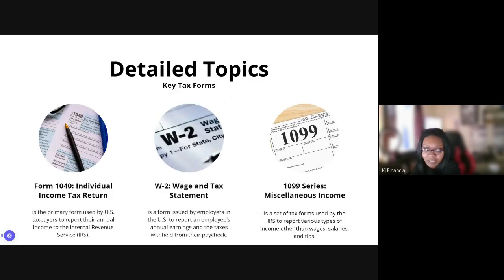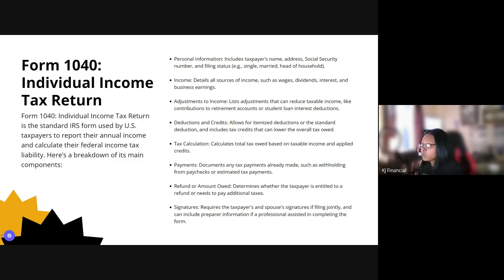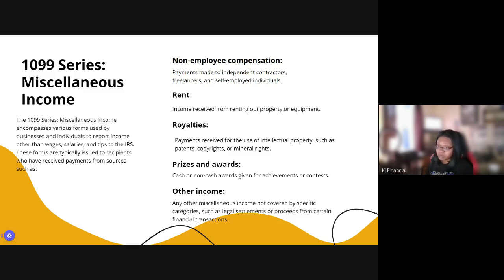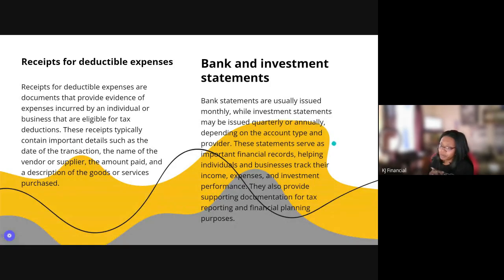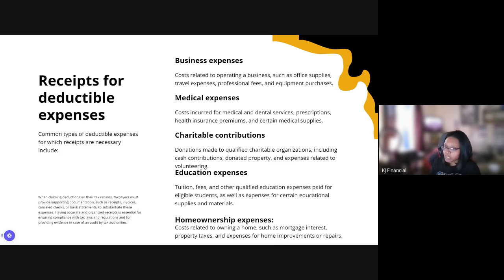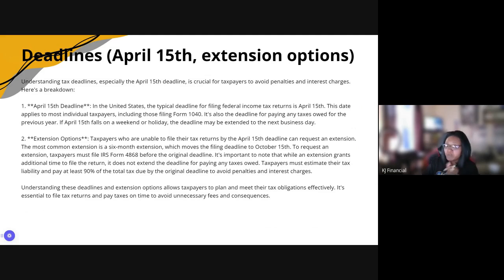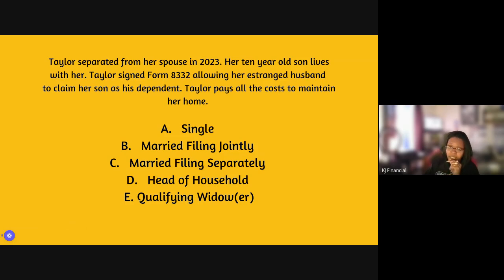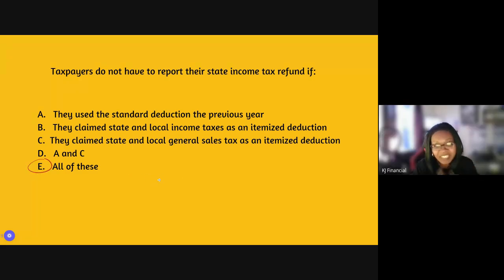Week 2 Training